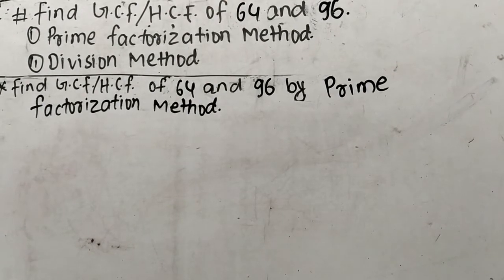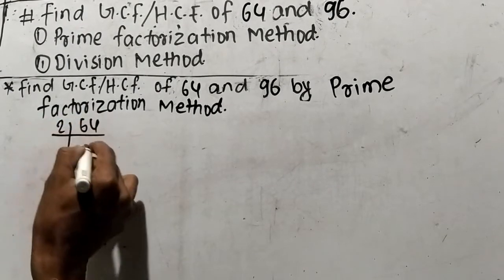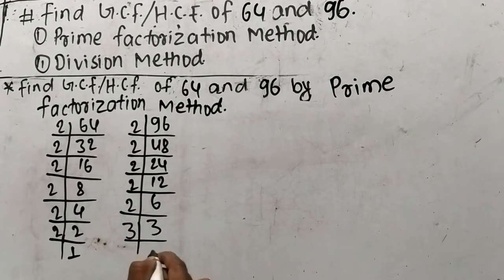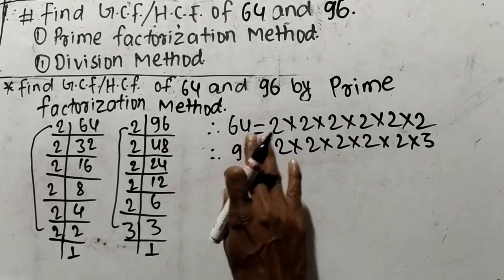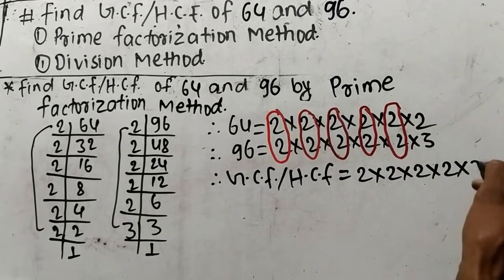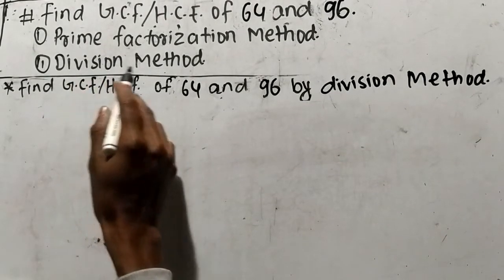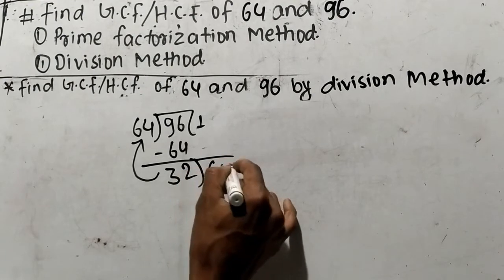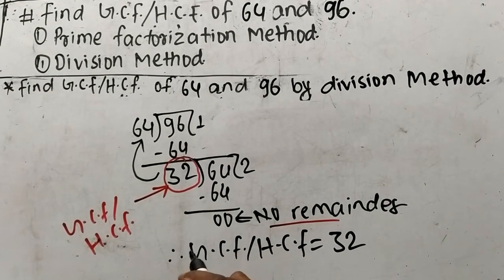HCF/GCF 64 96 l Prime Factorization Method